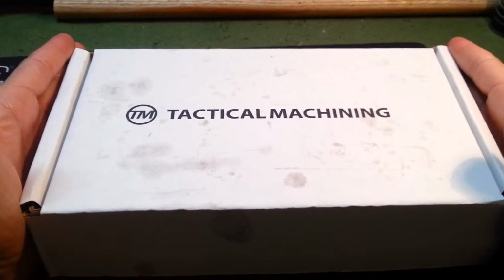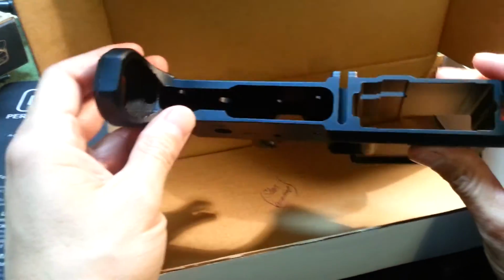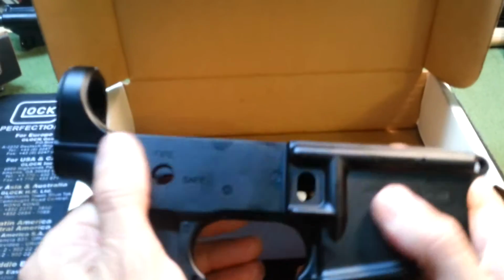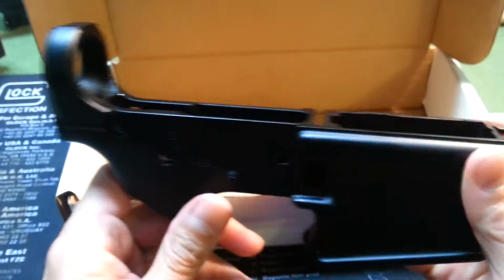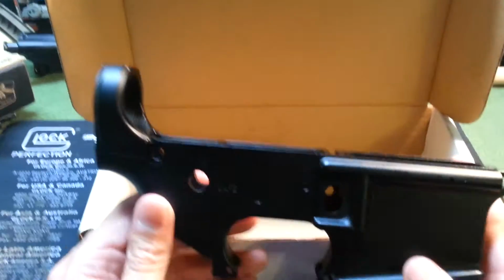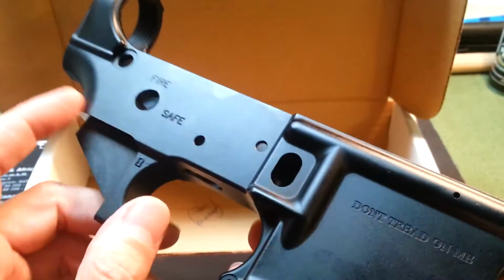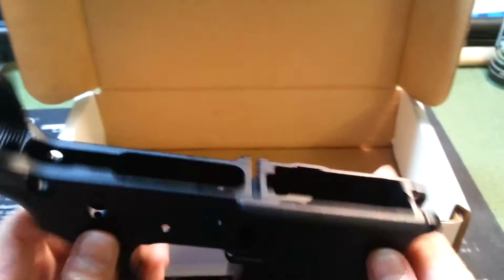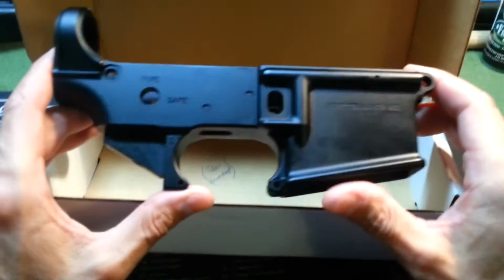Tactical machining AR-15 blem lower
Tactical machining offers their blemished lower at a considerable discount due to some minor cosmetic imperfections. Which then allows them to get creative with the engraving.